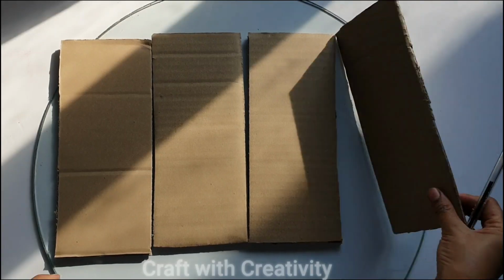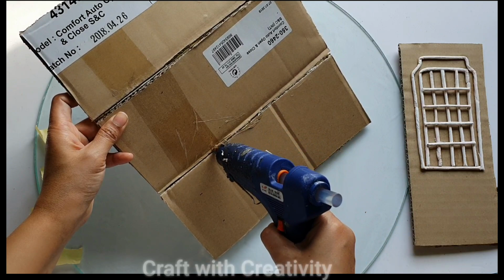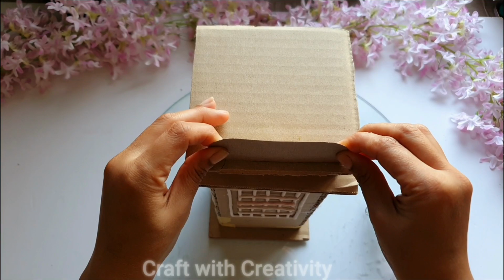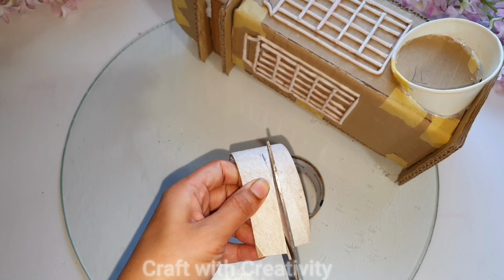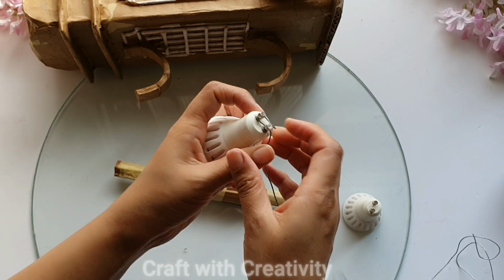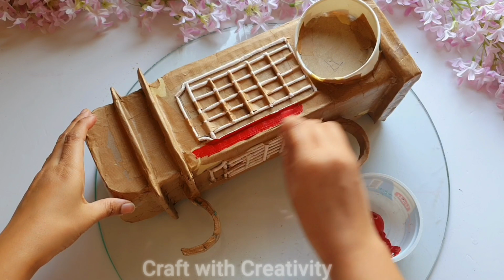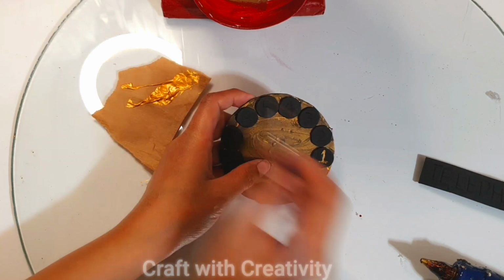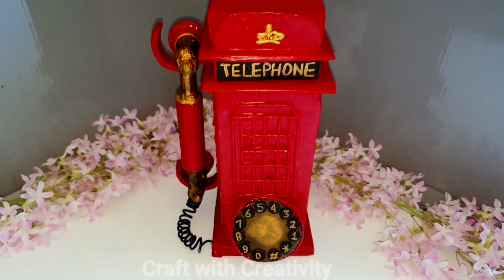bestputofwastematerials HOW TO MAKE VINTAGE TELEPHONE BOOTH FROM WASTE MATERIALS* DIY PHONE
Let's see HOW I MADE THIS TELEPHONE BOOTH FROM WASTE MATERIALS.